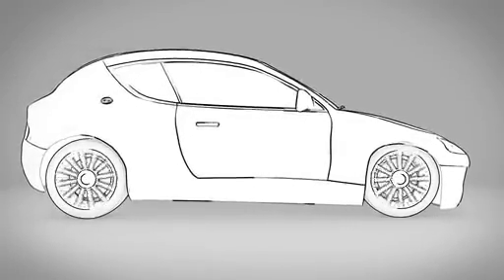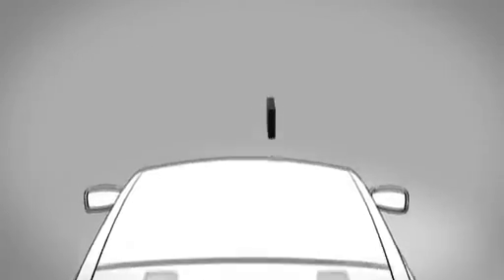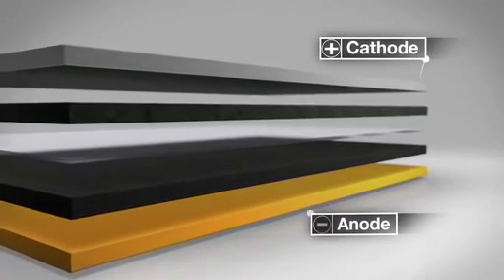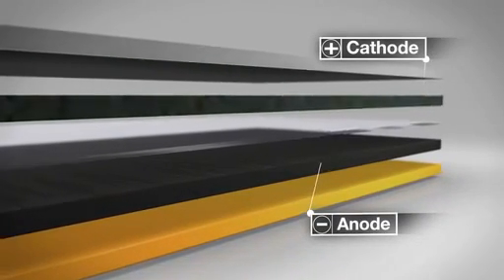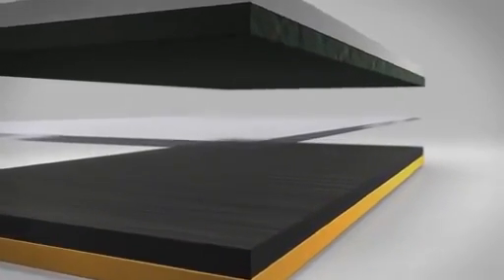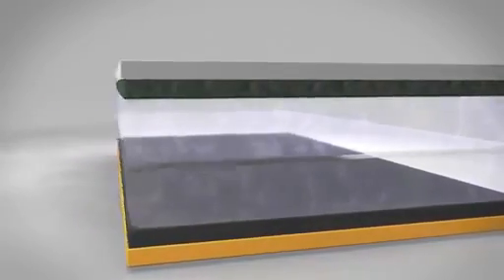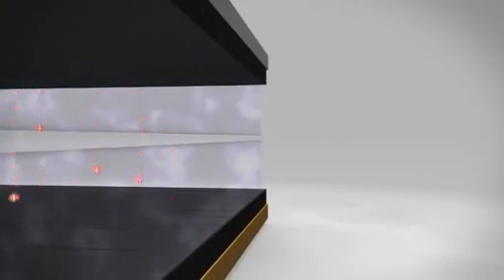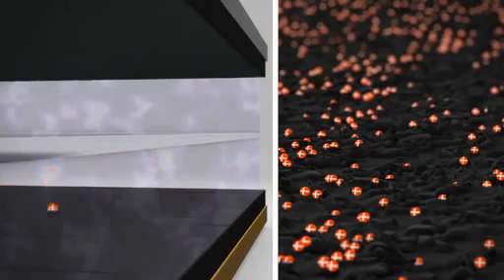Pin Li-ion hoạt động như thế nào?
Pin Li-ion hiện đang được sử dụng rất phổ biến trong các thiết bị di động và các phương tiện vận chuyển như xe chạy điện. Tuy nhiên, chúng ta hầu như vẫn chưa hiểu rõ pin Li-ion hoạt động như thế nào và qua thời gian nó đã được cải tiến ra sao. Qua việc tìm hiểu quy trình sạc/xả của pin, các nhà khoa học hy vọng có thể cải thiện hiệu năng cho pin bằng cách sử dụng các vật liệu mới làm điện cực, chẳng hạn như Lithium-iron phosphate.

Cũng giống như các loại pin khác, pin Li-ion cũng có thành phần cơ bản là một chất điện phân đóng vai trò trung gian để các ion Lithium truyền qua lại giữa các điện cực dương và âm. Trong một thỏi pin được xả hoàn toàn năng lượng, các ion Lithium mang dấu dương (Li+) sẽ nằm tại điện cực dương bởi theo tính chất hoá học, chúng bị hút về cực dương khi không có electron mang dấu âm (e-). Nếu chúng ta cung cấp electron (tiếp điện cho pin - sạc lại), các ion sẽ tự động tách khỏi cực dương và trở về cực âm. Khi tất cả các ion đều đã bám vào cực âm và được nạp với các electron mang năng lượng cao, chúng ta gọi pin đã được sạc đầy.

Trạng thái ổn định này sẽ bị phá vỡ khi chúng ta "tạo ra một con đuờng" cho các electron hiện đang nằm tại cực âm di chuyển về cực dương của pin. Quá trình này lấy đi các electron thừ Lithium tại điện cực âm và đẩy ngược Li+ về cực dương. Chúng ta có thể sử dụng dòng electron từ cực âm sang cực dương này để vận hành mọi thứ từ máy điều hoà nhịp tim đến xe chạy điện. Hoạt động của pin Li-ion sau cùng chính là sự di chuyển tới/lui giữa 2 cực của các ion Li+.